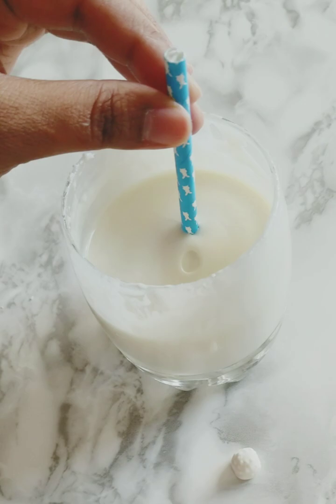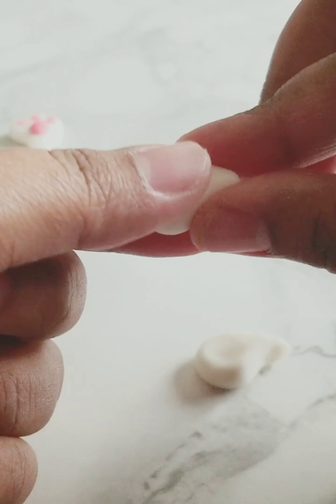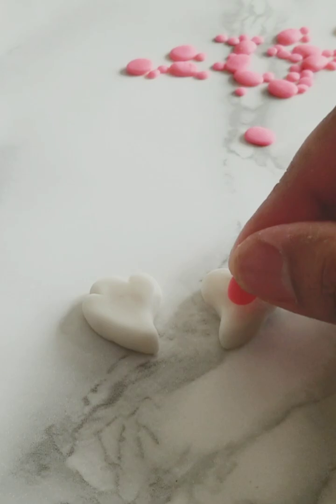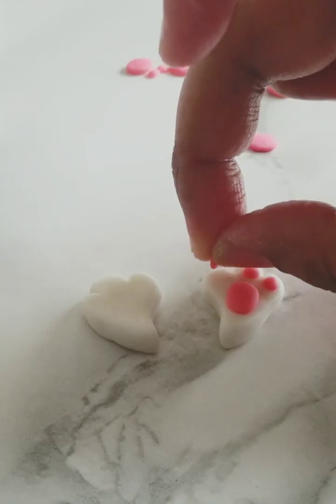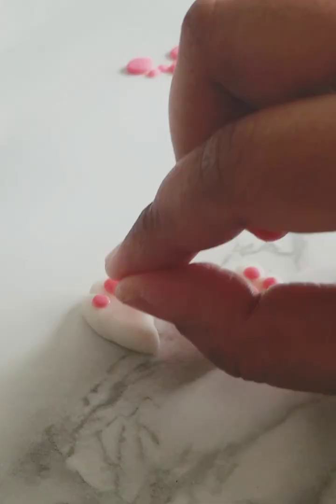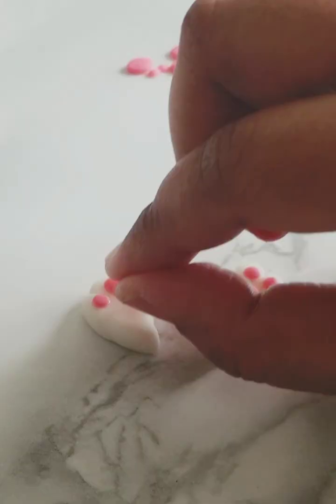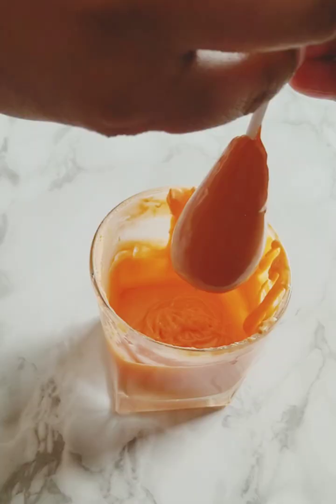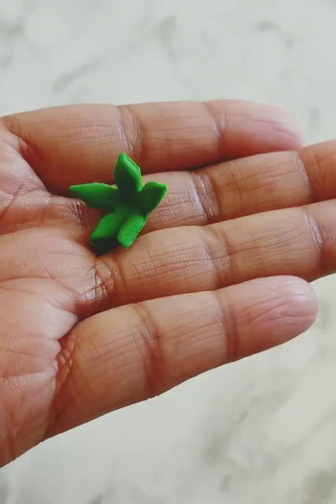BunnyBum🐰&Carrot🥕Cakepops short shorts easter eastertreats cakepops easydessert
Thankyou each and every one for you love and support.Plz keep supporting as always.